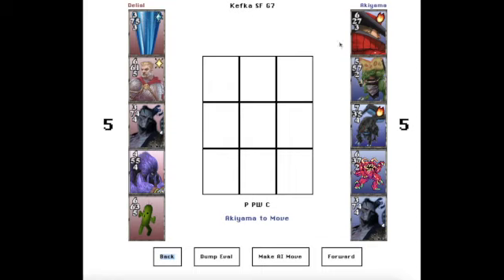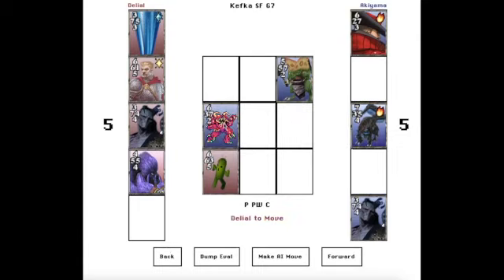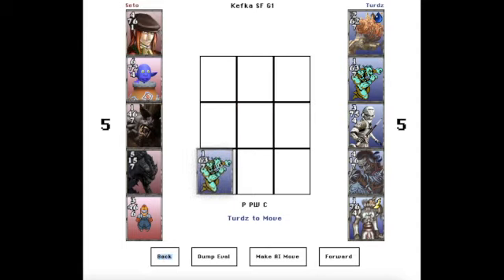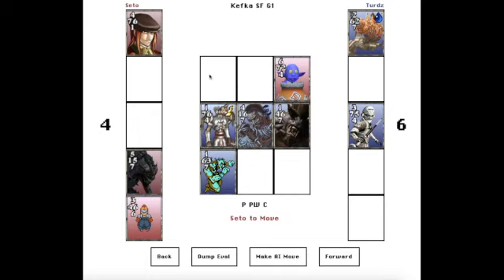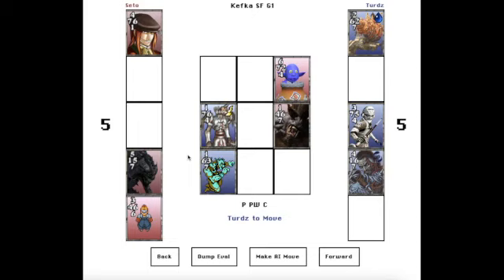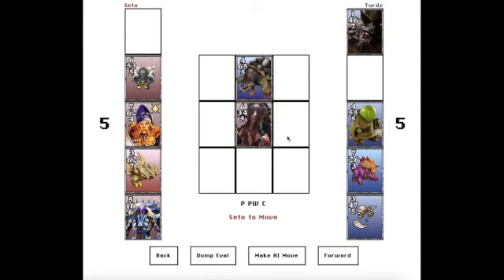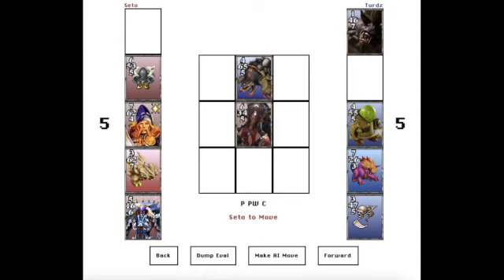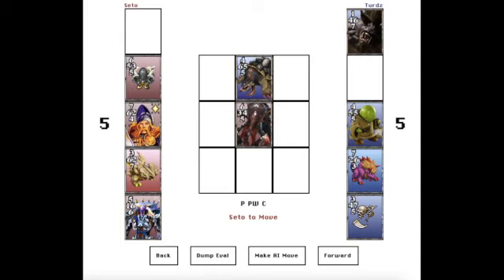Kefka SFs Wrapup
Endless babble, apologies. This is not my best made video. Good luck to the finalists, may they both lose!